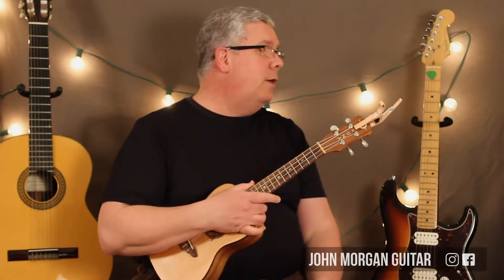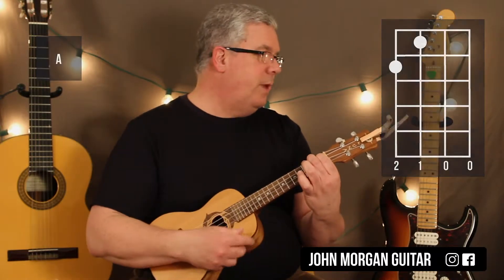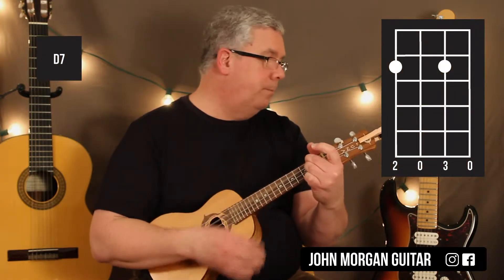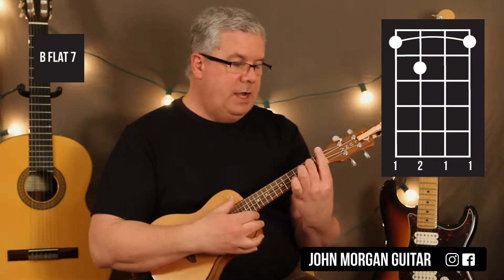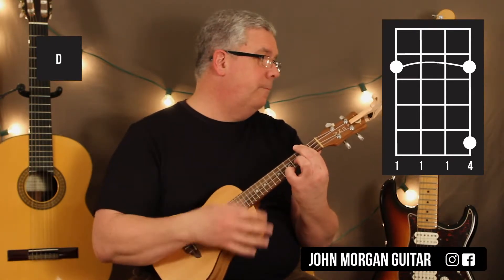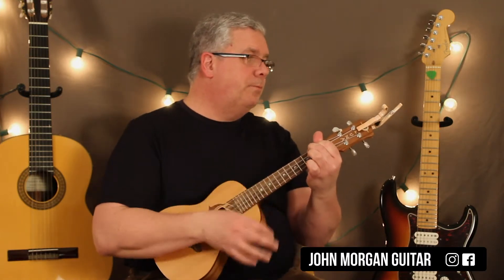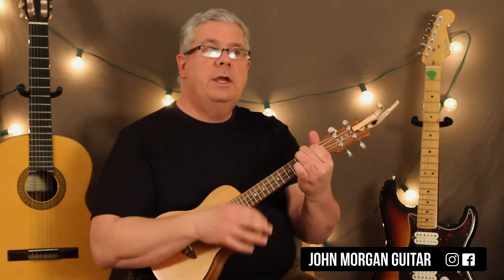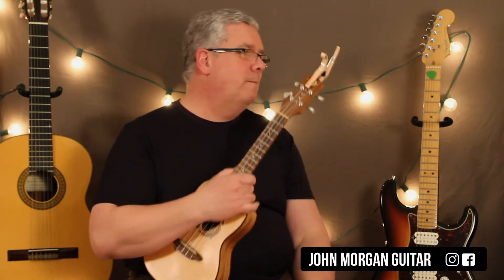How to Play "Take me out to the Ball Game" (Uke)